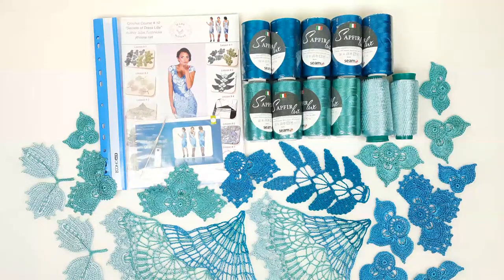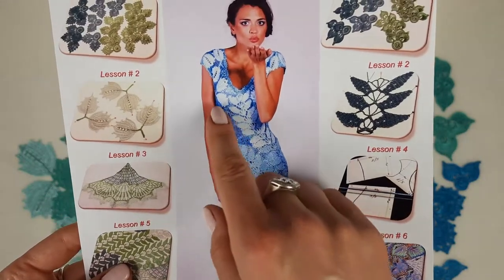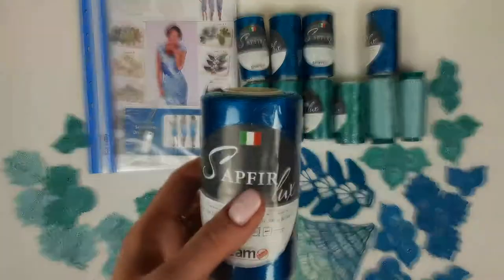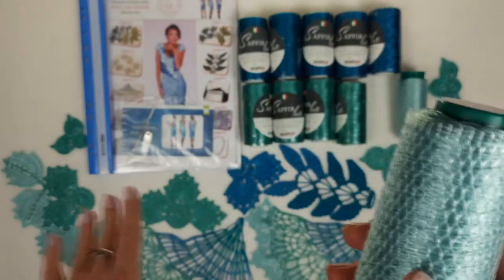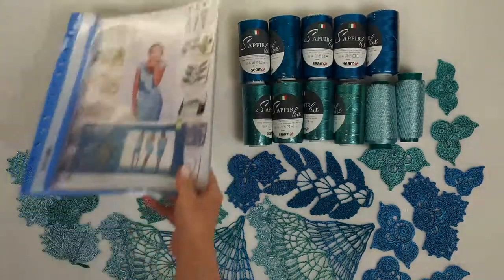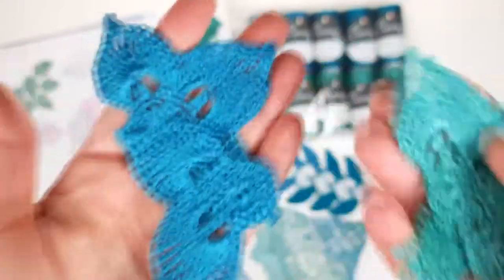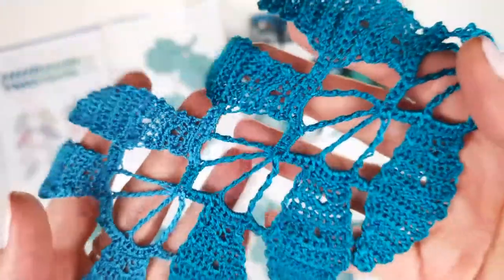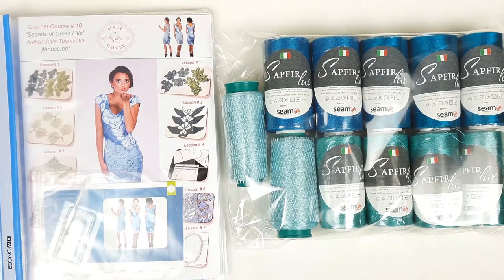Crochet kit "Dress Lille" with motifs of awesome design. Crochet kit sending. Crochet set. Part #4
- follow this link to order the VIP PACKAGE "Dress Lille"

- FREE Crochet patterns GROUP on FB

In this video, I am showing the process of packing the VIP package - crochet kit "Secrets of Dress Lille" for my client from the United States.
Step by step I pack all the materials of crochet kit. This crochet kit includes: 1000 grams of quality yarn - 100% Italian viscose, a USB flash drive with a digital crochet course and basic digital pattern in size "M", fabric pattern (specially designed for my client according to her individual measurements), journal with diagrams, samples of all motifs, a small steel crochet hook 1.7 mm.

Every time I try to send the best crochet kit for my client. I want my students to get the best VIP package. Also, I want to inspire them to create incredibly beautiful crochet projects.
I love crocheting and I want to share this favorite art with my students.

- JThouse School: find out about all crochet courses created by JThouse Crochet School at our main site

Time codes:
00:00 - general information about the VIP package - crochet kit "Secrets of Dress Lille"
00:57 - showing closer a photo of the dress "Lille" and telling more about the design
01:50 - showing closer a dark turquoise yarn "Sapfir Lux" color 2899
02:32 - showing closer a turquoise yarn "Sapfir Lux" color 858
02:57 - showing closer a green turquoise yarn "Sapfir Lux" color 606
03:20 - showing closer a light turquoise yarn "Italian Viscose" color 0533
04:37 - information about the crochet course "Secrets of Dress Lille", USB flash drive, fabric pattern, journal with schemes and crochet hook 1.7 mm
05:57 - packing the threads into a package
06:29 - step by step I am placing the motifs in the middle of the journal
09:59 - finished packing all the materials of the crochet kit and I am telling the general information about the crochet set and about sending the parcel by post